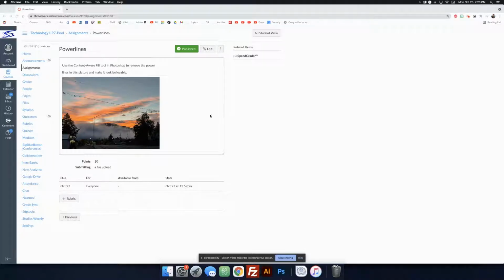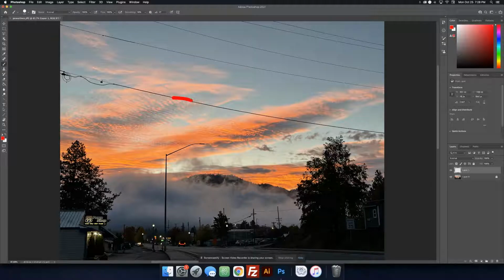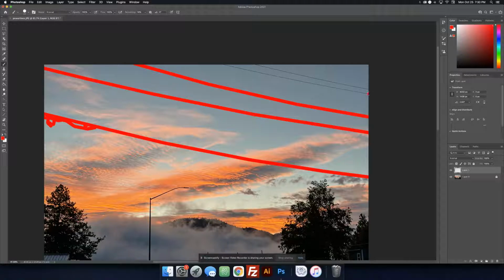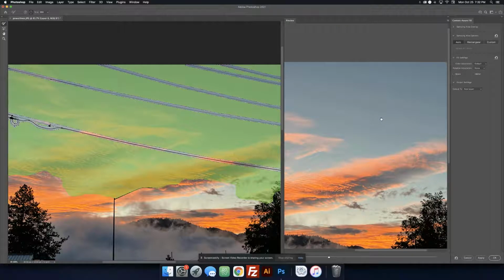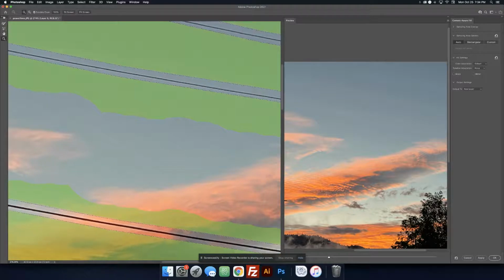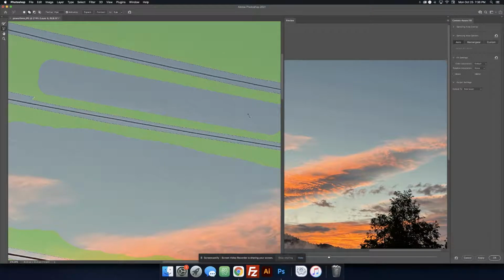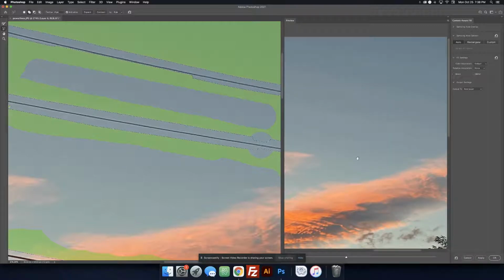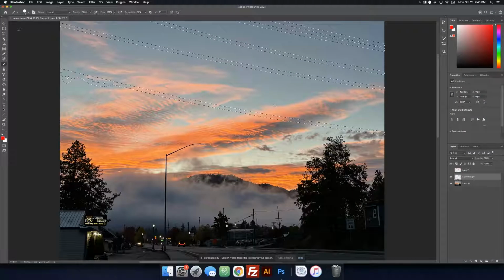Adobe Photoshop Tutorials - Remove power lines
In this tutorial I show my students how I would go about removing some annoying power lines from a beautiful sunset photo.